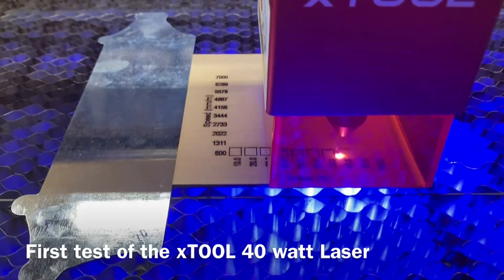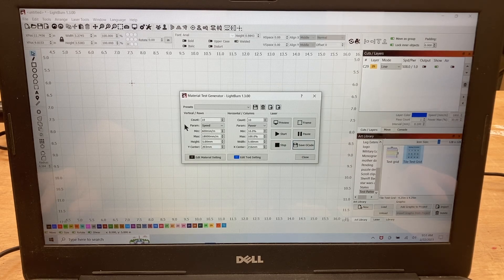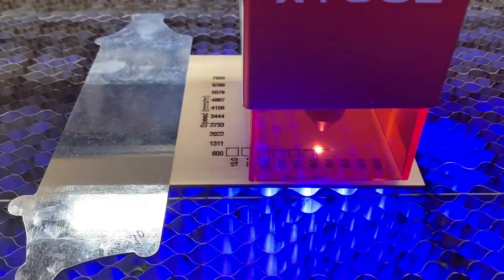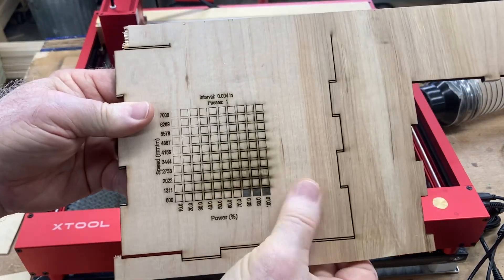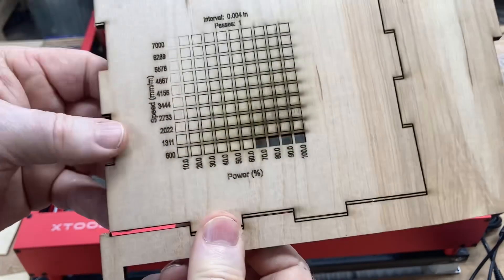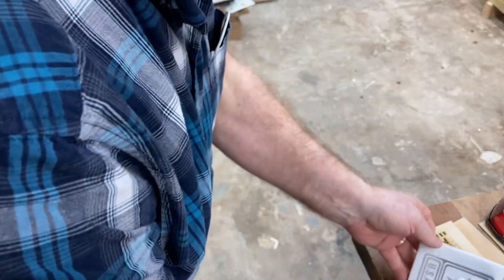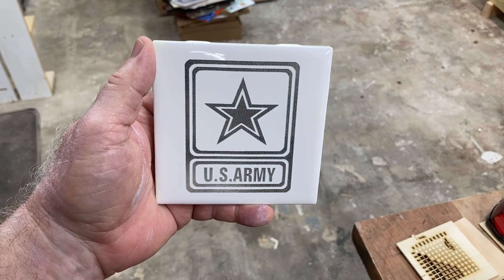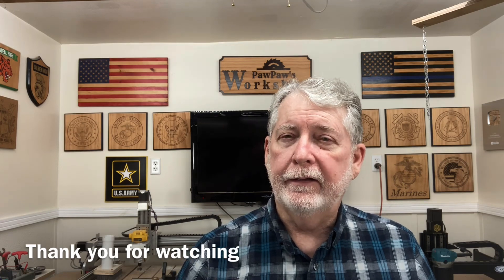xTOOL 40 Watt Material Test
Why you need this laser??? Testing different materials and adding new settings in library.
Exclusive Code: PawXT100
$100 off for D1 Pro, M1 and bundles (Feb 26 - Mar 4 PT)

Ends on 28/02, GMT+1, save up to 900 €

Ends on 28/02, GMT, save up to £ 1,200

90 degree v-bit
60 degree v-bit